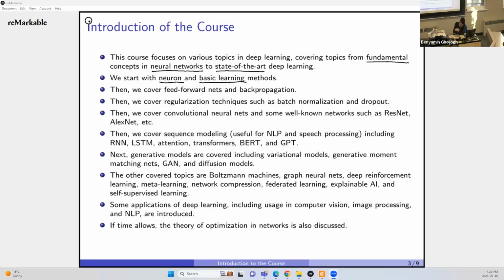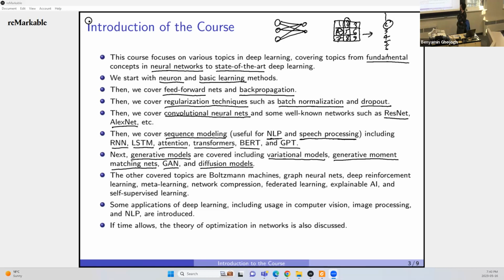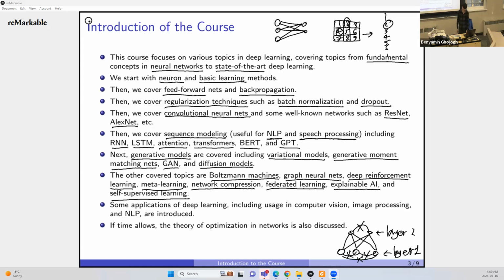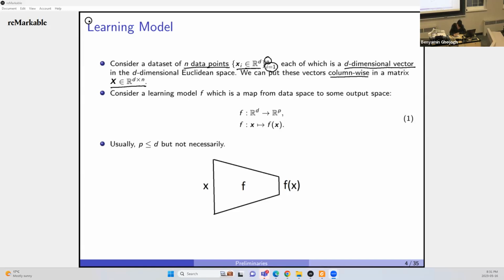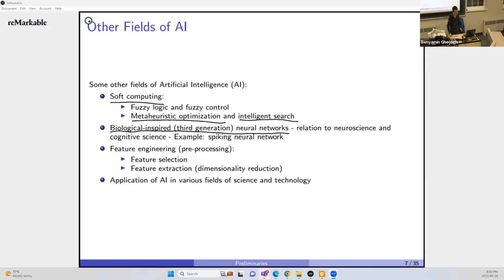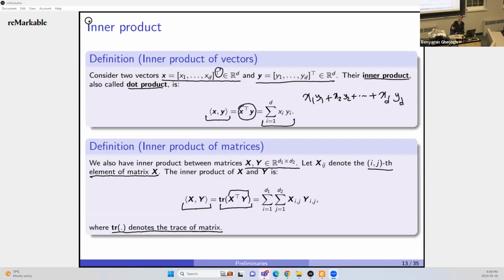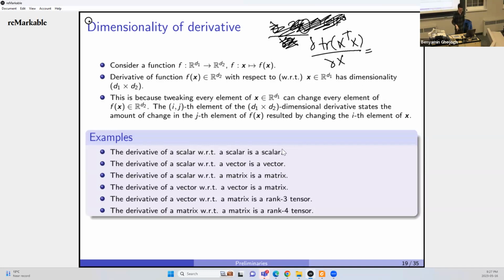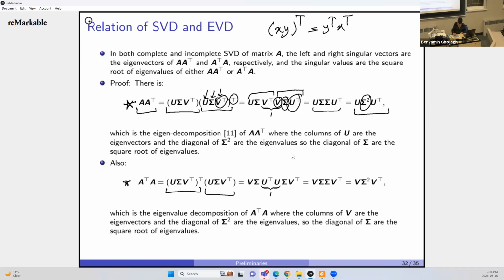Deep Learning | S23 | Lecture 1: Introduction and Preliminaries